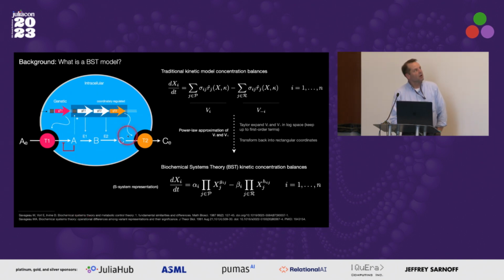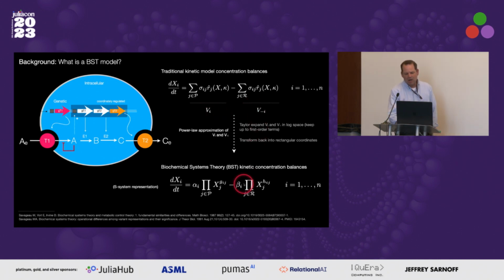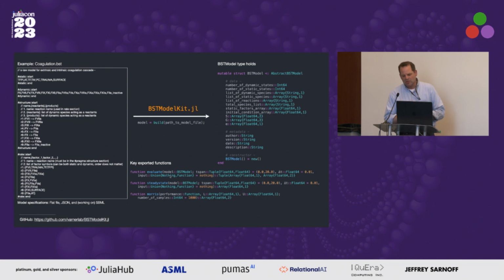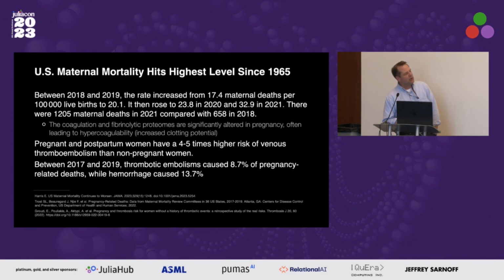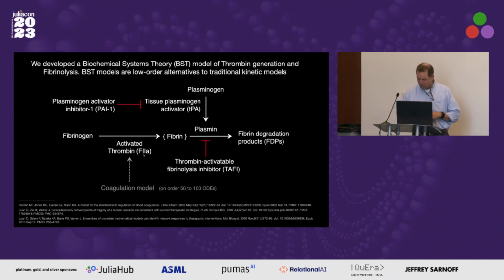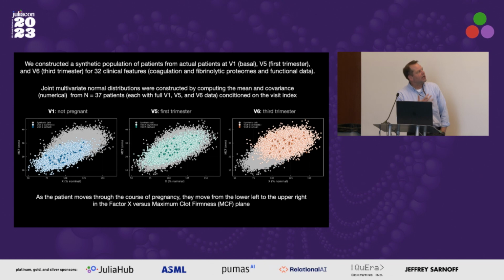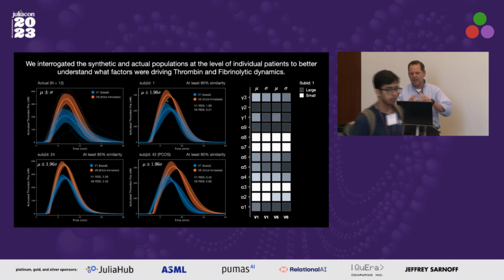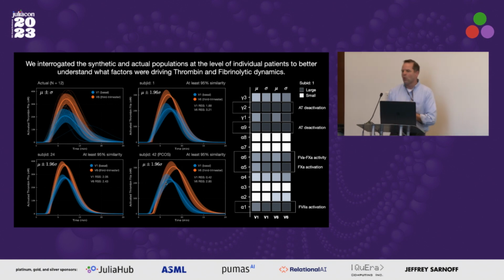BSTModelKit.jl Building Biochemical Systems Theory Models | Jeffrey Varner | JuliaCon 2023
In this talk, we introduce the BSTModelKit.jl package, which enables the construction and analysis of biochemical systems theory (BST) models of metabolic and single transduction networks. We demonstrate the capabilities of BSTModelKit.jl by analyzing the thrombin generation dynamics of a population of synthetic patients before and during pregnancy developed from an ongoing study at the University of Vermont supported by the National Institute of Health (NIH).

Biochemical systems theory (BST), developed beginning in the 1960s by Savageau, Voit, and others, is a modeling framework based on ordinary differential equations (ODE) in which biochemical processes are represented using power-law expansions in the system's variables. In this talk, we introduce BSTModelKit.jl, a Julia package dedicated to the automatic generation and analysis of BST models of metabolic and signal transduction networks. BSTModelKit.jl features a simple domain-specific language (DSL) that specifies the model reaction network, methods to estimate steady-state and dynamic solutions to BST models, and methods to conduct global sensitivity analysis of BST model parameters.

We construct and analyze BST models of the thrombin generation dynamics of synthetic patients before and during pregnancy to demonstrate the features of the BSTModelKit.jl package. Women are at higher risk for a blood clot during pregnancy, childbirth, and up to 3 months after delivering a baby. The Centers for Disease Control and Prevention estimates that pregnant women are up to 5 times more likely to experience a blood clot than women who are not pregnant. A synthetic population of pregnant women was developed from patient data to understand better this increased clotting risk. Measurements of 11 coagulation factors involved with the regulation of thrombin generation and measurements of the hormones Estradiol and Progesterone were collected longitudinally from N = 38 women at three visits: V1 non-pregnant, V2 first trimester, and V3 third trimester. A corresponding Thrombin Generation Assay (TGA) was conducted for each patient sample, and parameters describing the dynamics were extracted.

A joint probability model (assumed to be a multivariate normal distribution) was constructed from this matched data by computing the mean vector and covariance arrays from the experimental measurements. The probability model was then used to generate synthetic patient populations (dimension 1k, 10k, and 100k patients) that could be used in subsequent Machine Learning (ML) studies. One such ML study gauged how representative the synthetic population was of the original data. Next, an ordinary differential equation BST model of coagulation dynamics in individual patients was developed from the synthetic population and used to predict the patient TGA parameters. Patient-specific BST model parameters were estimated and used to simulate TGA patient data; the synthetic-patient BST models were consistent with true-patient TGA measurements. Further, global sensitivity analysis of the BST models identified which model parameters controlled the different aspects of the TGA measurements. Finally, by clustering the synthetic and actual patient data, using a radial basis function distance metric, our synthetic population recapitulated the empirically measured differences between the non-pregnant and pregnant states.

The following grants supported this work: The Interaction of Basal Risk, Pharmacological Ovulation Induction, Pregnancy and Delivery on Hemostatic Balance NIH NHLBI R-33 HL 141787 (PI’s Bernstein, Orfeo) and the Pregnancy Phenotype and Predisposition to Preeclampsia NIH NHLBI R01 HL 71944 (PI Bernstein).

Time Stamps:
00:00 Welcome!
00:10 Help us add time stamps or captions to this video! See the description for details.